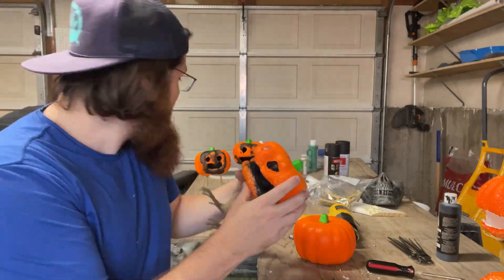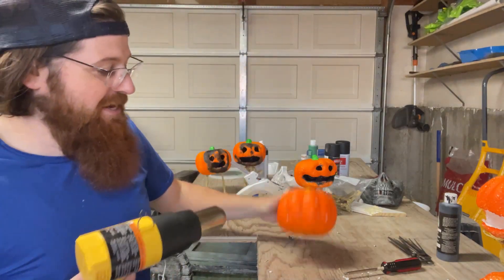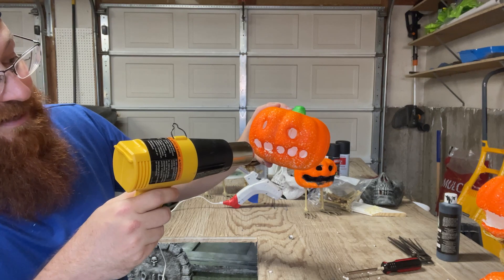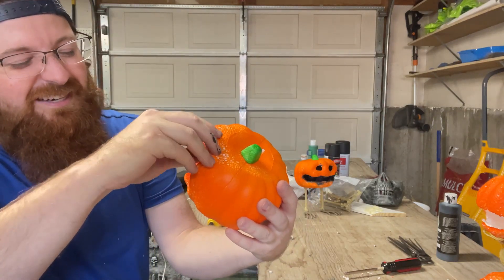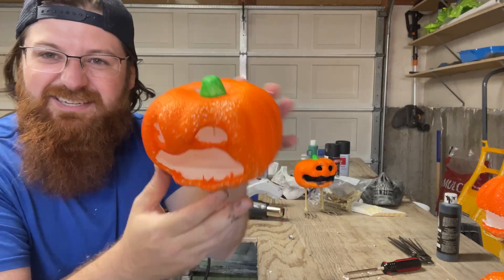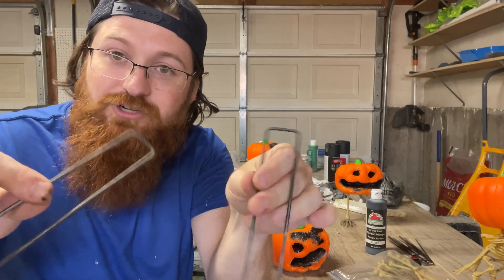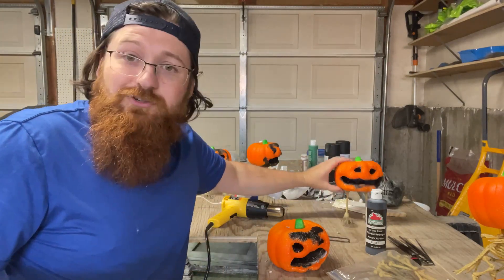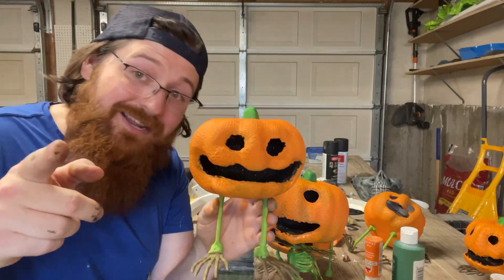Pumpkin Monsters (Cheap Dollar Tree DIY Halloween Decor)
I found these pumpkins at the Dollar Tree and immediately knew I wanted to turn them into a little pumpkin monster army. With only a few basic tools you can make a variety of these little guys to decorate for Halloween.